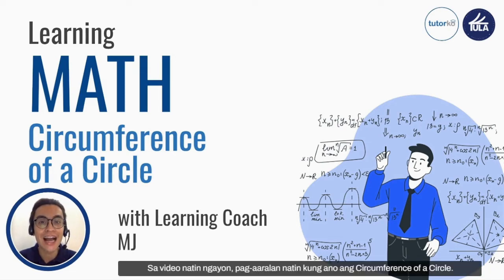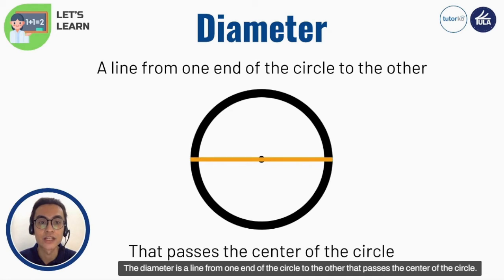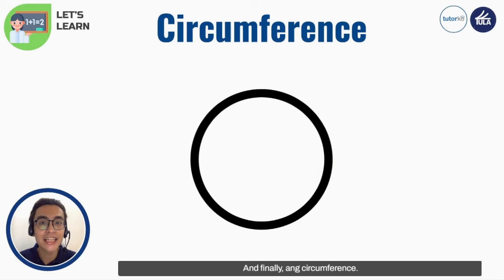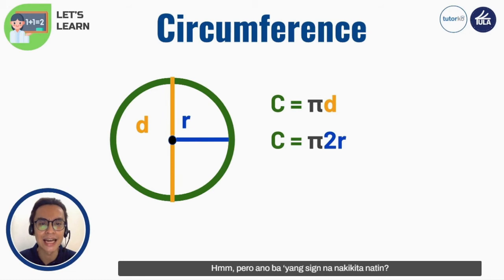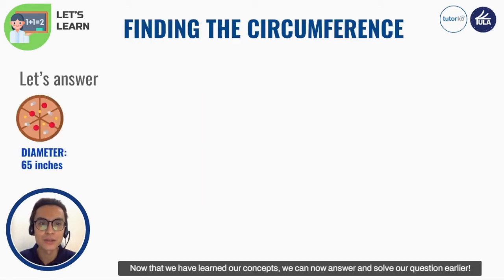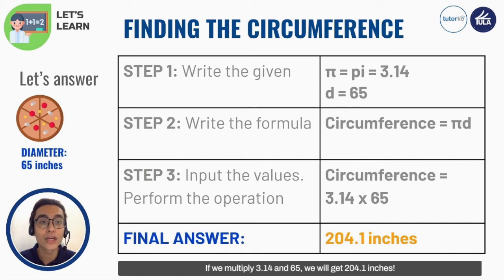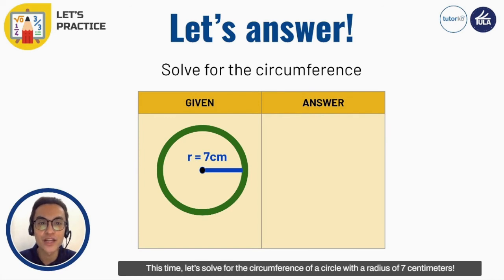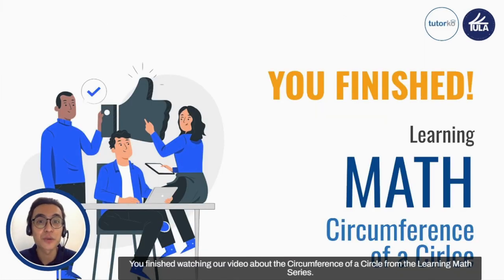Circumference of a Circle | Grades 4-6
To learn how to solve for the circumference of a circle